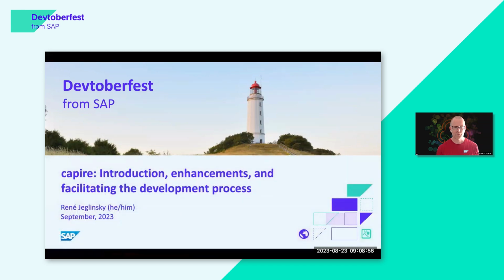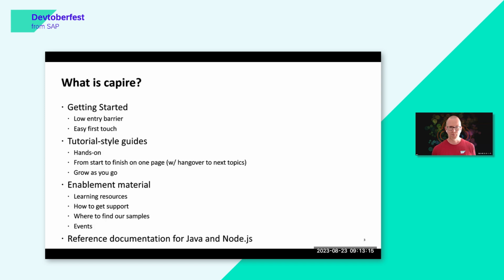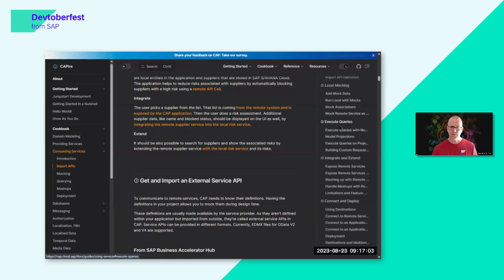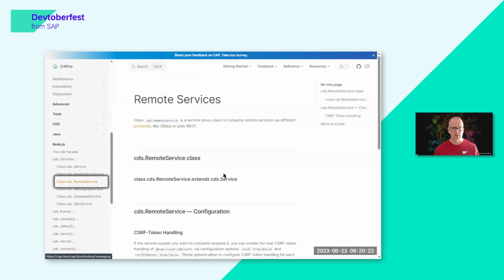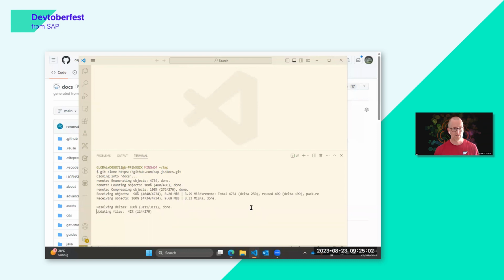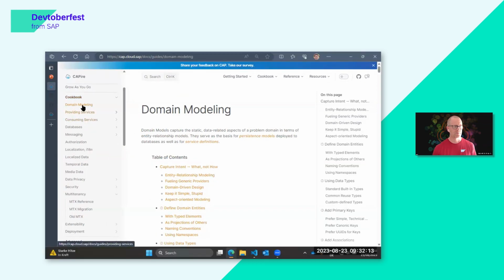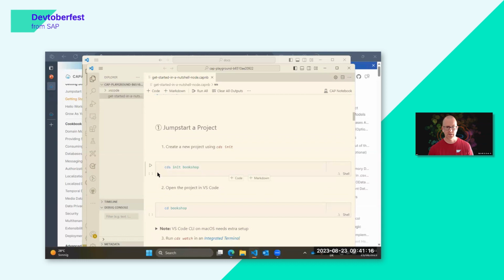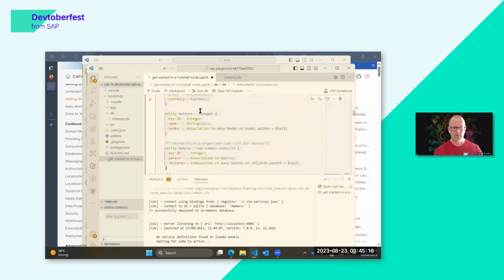🟢 Capire: Introduction, Enhancements, and Facilitating the Development Process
In this session, Rene will walk you through the SAP CAP documentation (Capire) and show you the most recent usability enhancements. We'll touch on the open-source aspect and check-in on our CAP notebooks that make our hands-on guides interactive and let you customize your docs.

Speaker:
Rene Jeglinsky, SAP